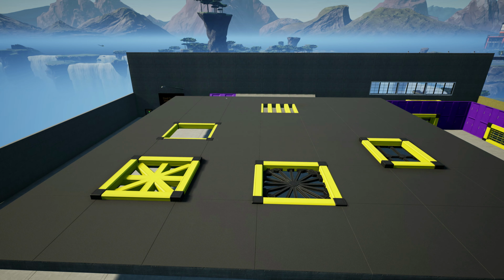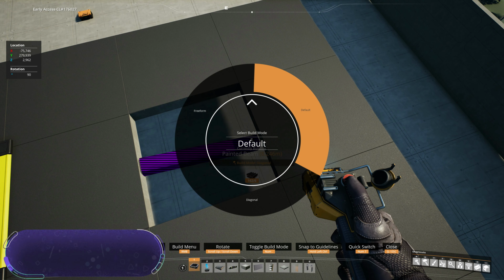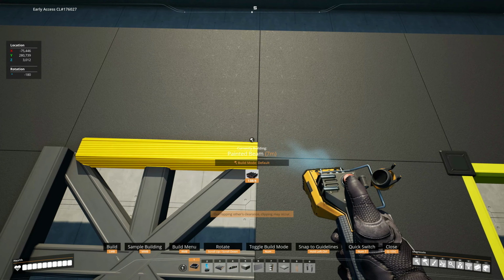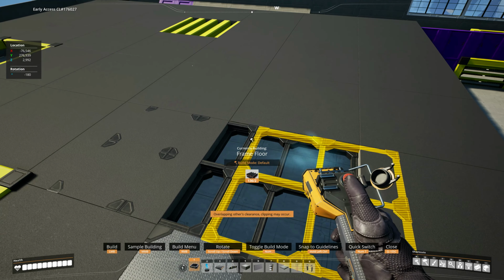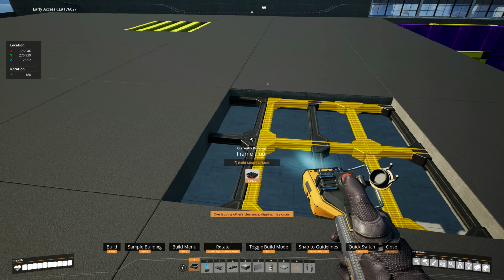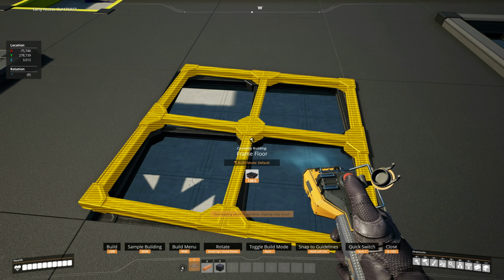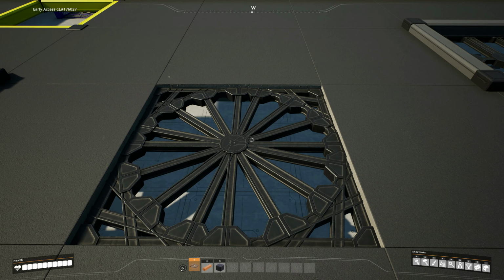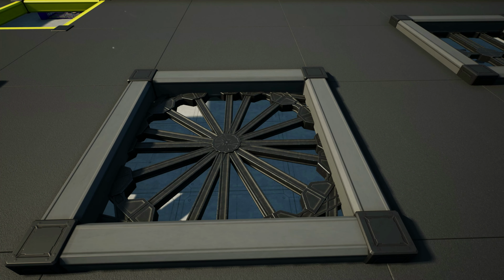Satisfactory Guide to Vents Part 1 Roof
00:22 Simple Vents
00:37 Cross Pattern Vent
01:55 frame Floor Vent
03:16 Circle Angle Vent